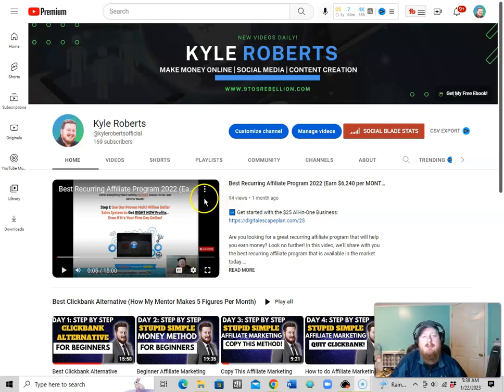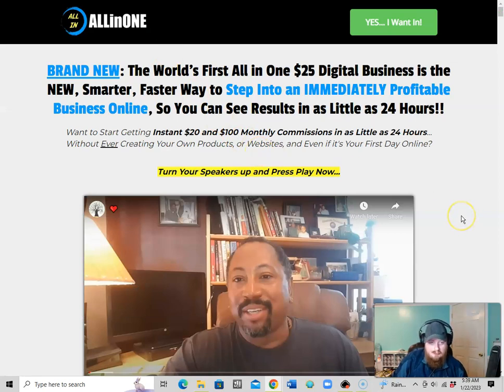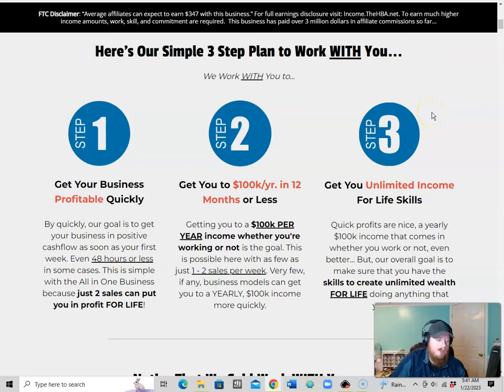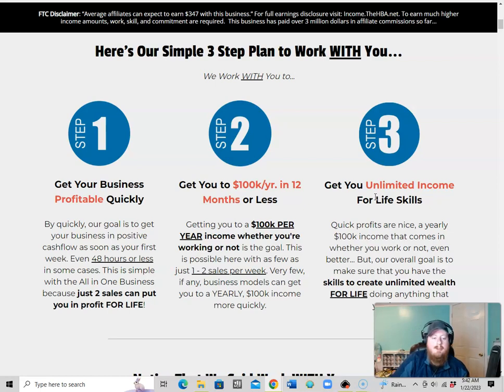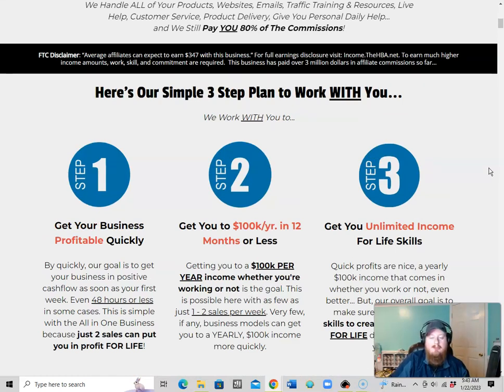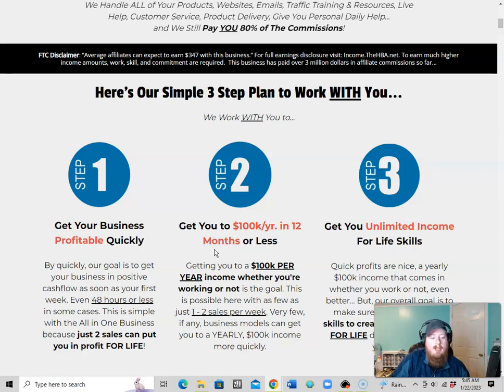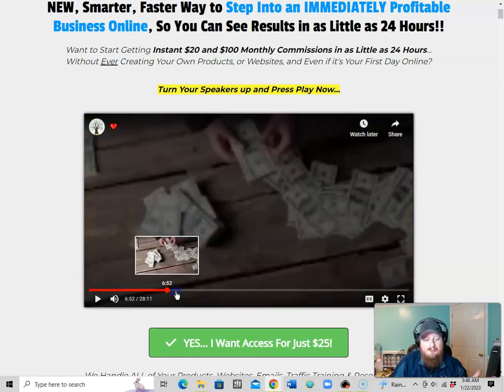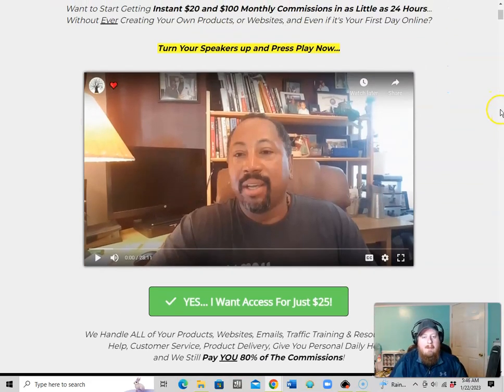Best Low Cost Business to Start in 2023 ($25 to 6 Figures)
Want to see the best low cost business you can start for $25 per month and use it to build residual income month after month?

Free Masterclass (Day 0) - This is the first video of the new series where I explain what we will cover and what program we are promoting.

The $25 Digital Business provides tools, training, and community support to help you build a profitable online business. You'll get access to their powerful drag and drop funnel builder along with many bonuses.

𝐁𝐔𝐒𝐈𝐍𝐄𝐒𝐒 𝐓𝐎𝐎𝐋𝐒 🔧

I recommend products, services, and systems that I use or have used and that I truly believe are beneficial for you. This is another way that you can help support me, and I do very much appreciate your support.